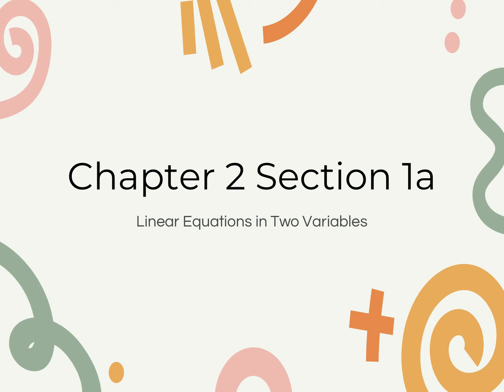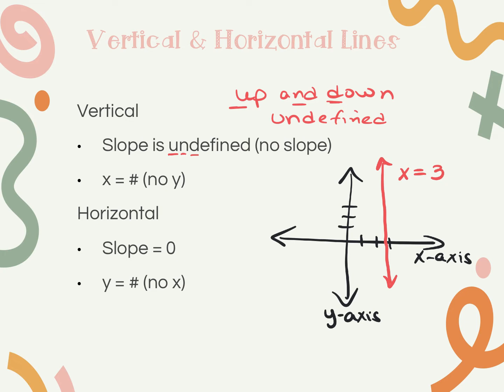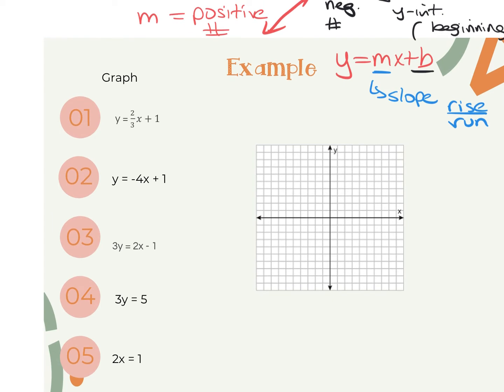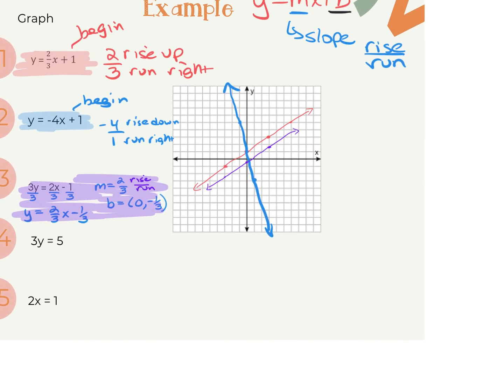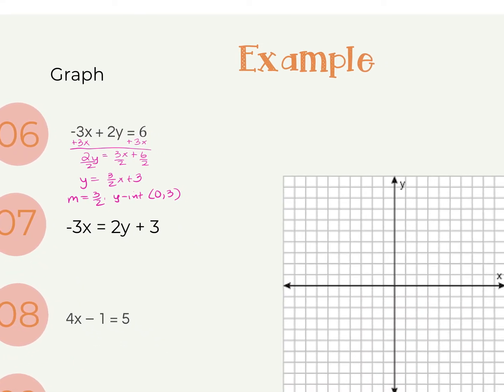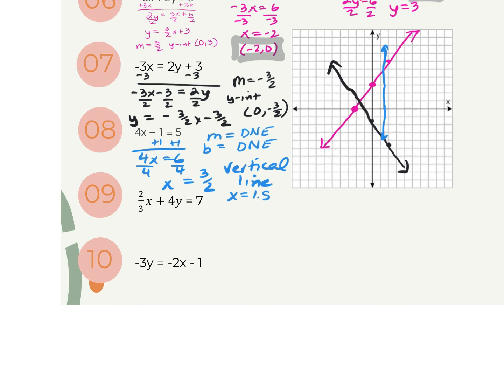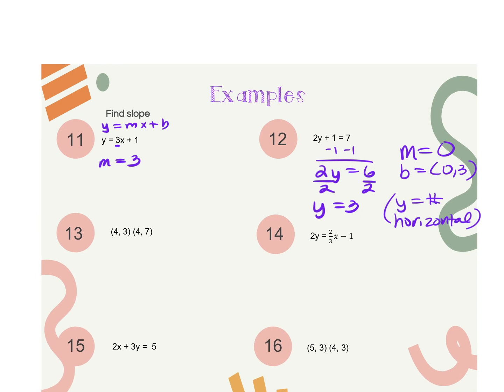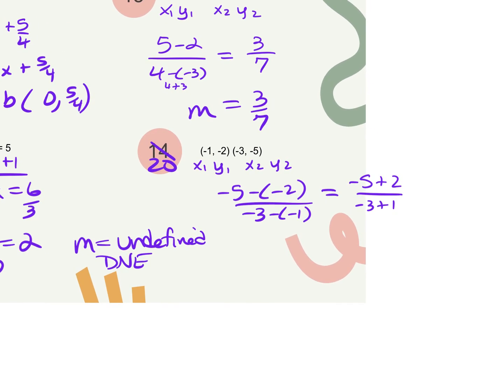10.31.22 2.1a Linear Equations